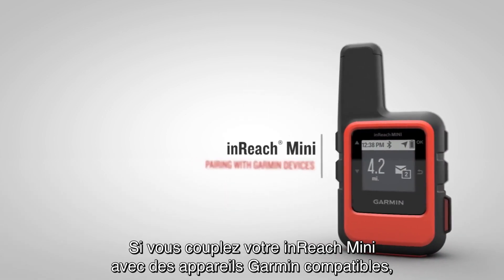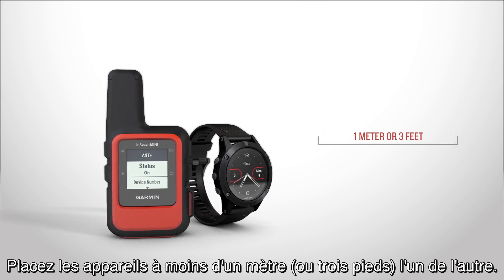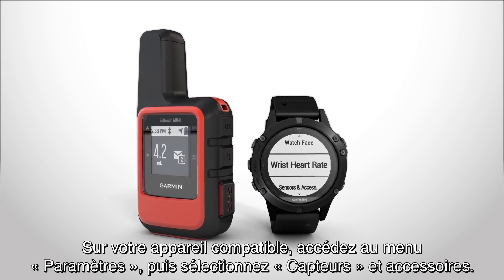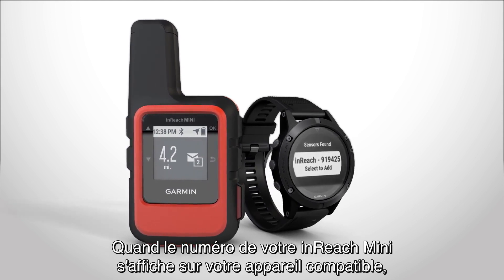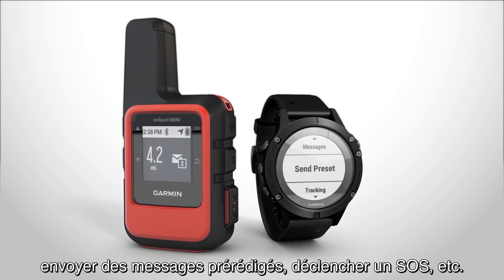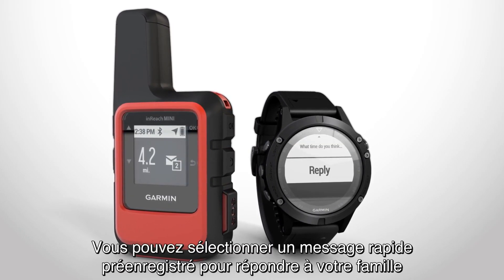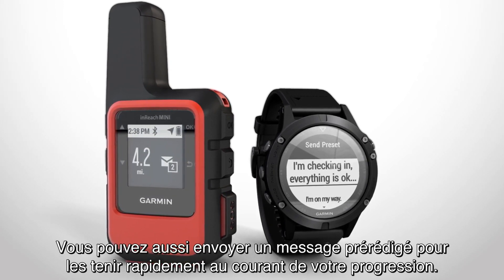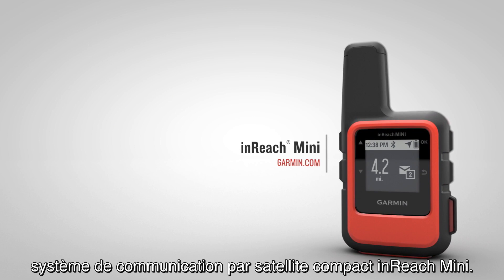Garmin inReach® Mini - Couplage avec des appareils Garmin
Notre système de communication par satellite inReach Mini tient dans la paume de votre main et vous permet de rester connecté, où que vos aventures vous mènent. Il utilise le réseau satellite mondial Iridium® pour la messagerie bidirectionnelle, l'envoi de SOS interactifs et des fonctions de navigation de base. Dans cette vidéo, nous allons vous montrer comment coupler votre inReach Mini avec vos appareils Garmin compatibles.